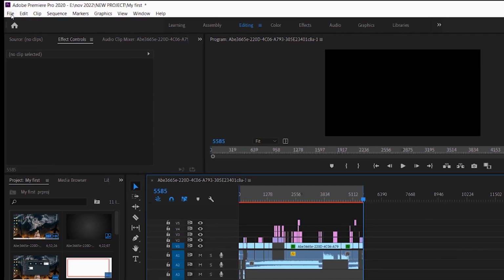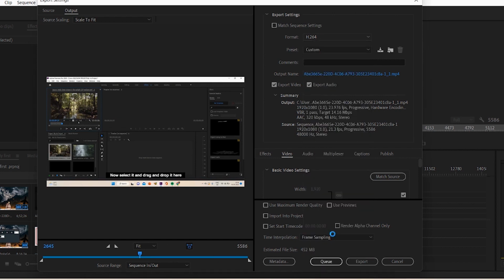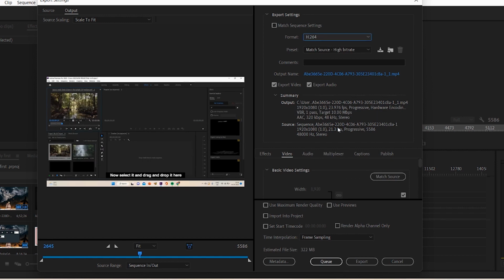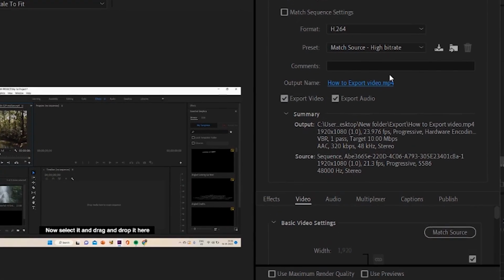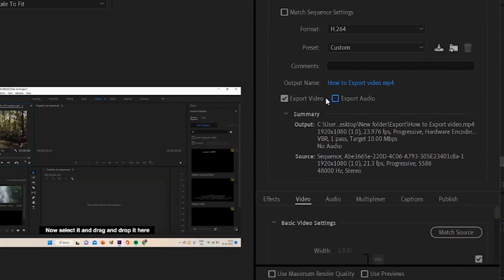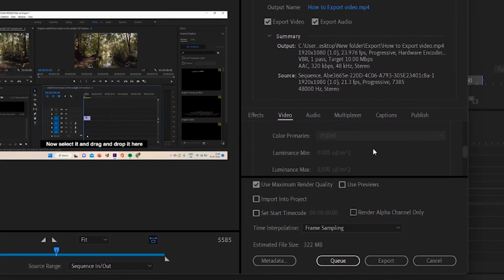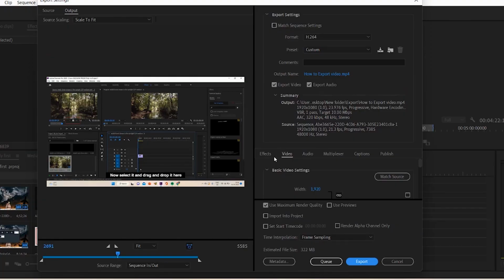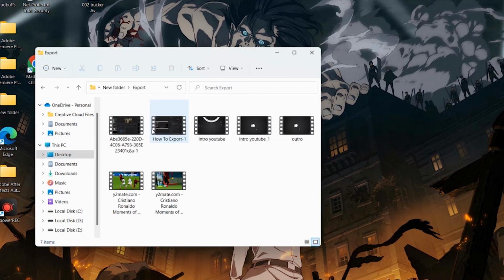How TO Export Video in Premiere Pro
How TO Export Video in Premiere Pro || Export settings || Export video tutorial step by step
Exporting a video in Adobe Premiere Pro involves several steps, including selecting the format and preset, setting the output location, and starting the export process. Here is a detailed step-by-step guide on how to export a video in Premiere Pro:

Open the project in Premiere Pro that you want to export.

Go to File  Export  Media. This will open the Export Settings dialog box.

In the Export Settings dialog box, choose the format for your exported video from the Format dropdown menu. Popular formats include H.264, H.265, and QuickTime.

Choose a preset from the Preset dropdown menu that best fits the format you selected in step 3. The preset determines the video and audio settings for your export.

If desired, you can adjust the settings for your export by clicking on the Match Source button or by adjusting the settings in the Video and Audio tabs.

Set the destination for your exported video by clicking on the Output Name button and selecting the folder and file name you want to use.

Click on the Export button to start the export process.

Wait for the export to complete, which may take several minutes, depending on the length of your video and the speed of your computer.

Note: If you want to export a specific section of your video, you can set in and out points in the timeline, then select the part you want to export in the Source Monitor before opening the Export Settings dialog box.

I hope this helps! Let me know if you have any further questions.